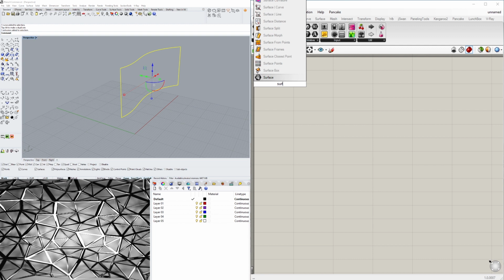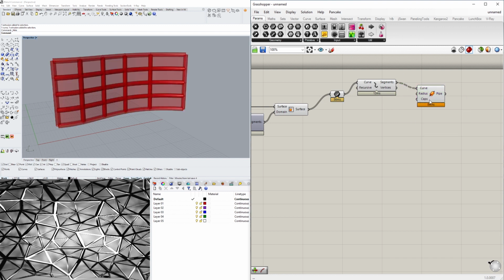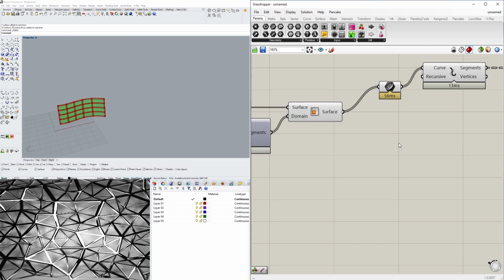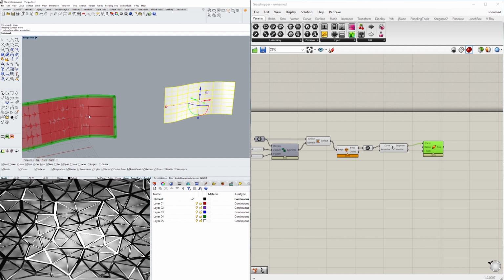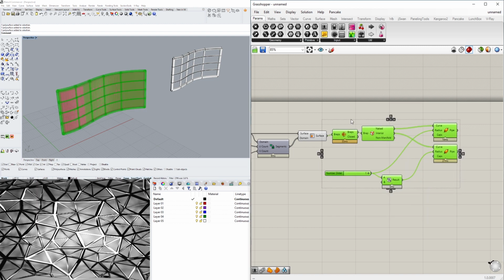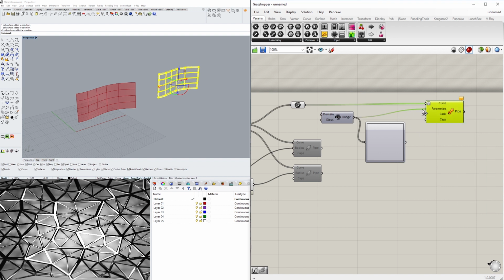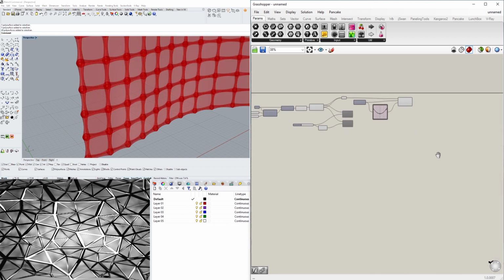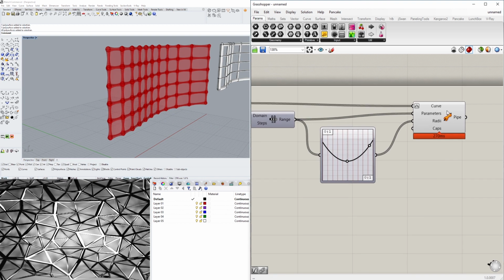Wireframe Surface Subdivision with Isotrim Optimizing Tips and Tricks Rhino and Grasshopper